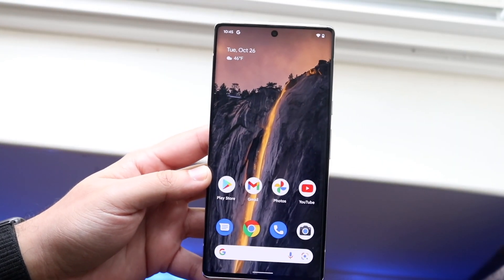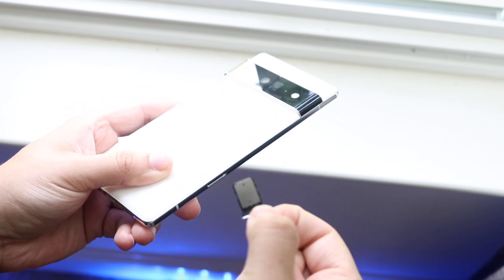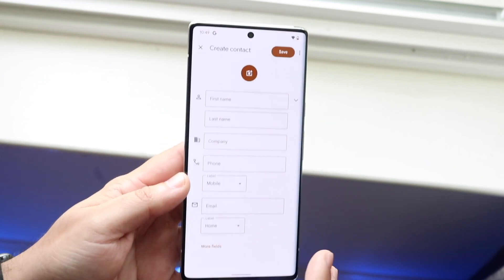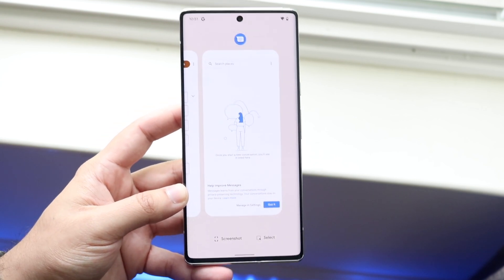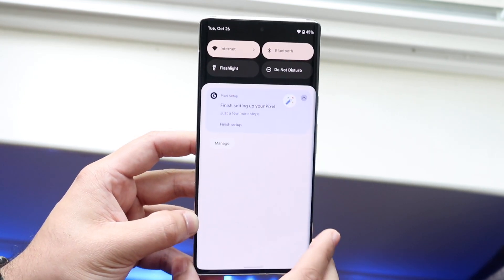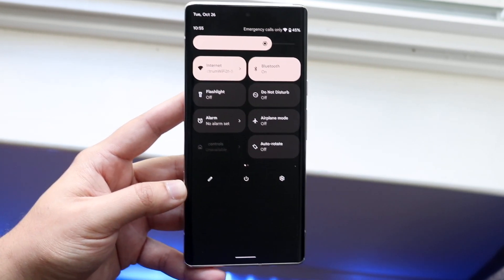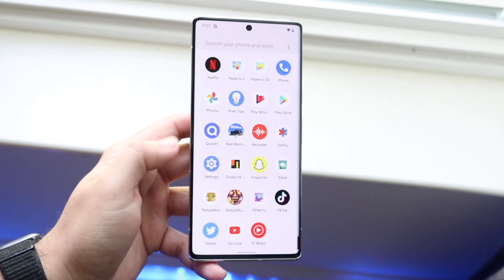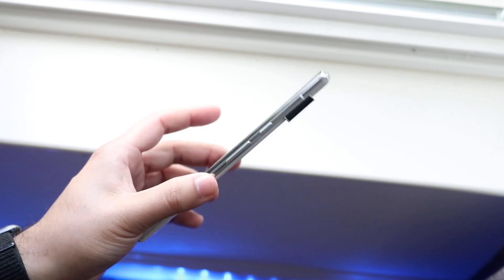How To Use Your Google Pixel 6 Pro! (Complete Beginners Guide)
Here is exactly How To Use Your Google Pixel 6 Pro! (Complete Beginners Guide)